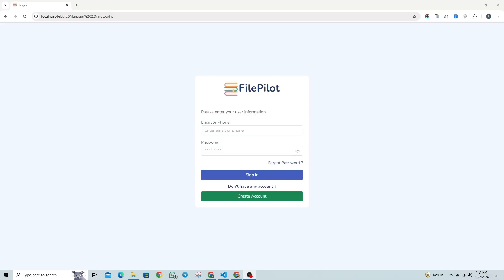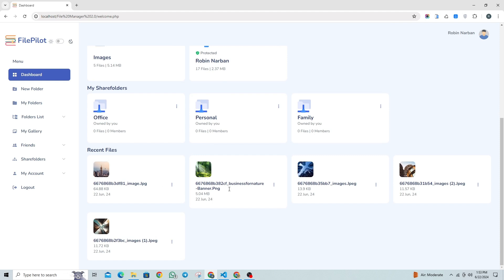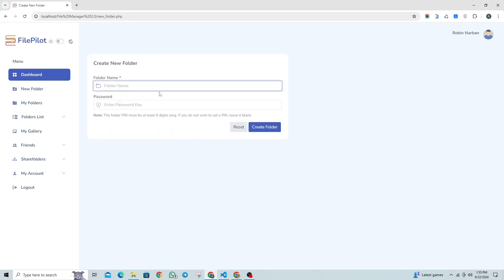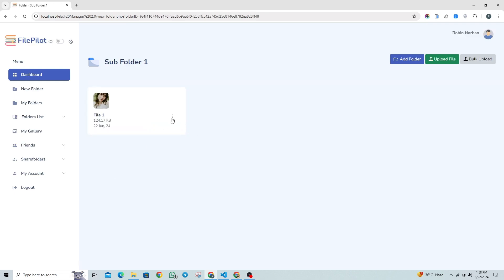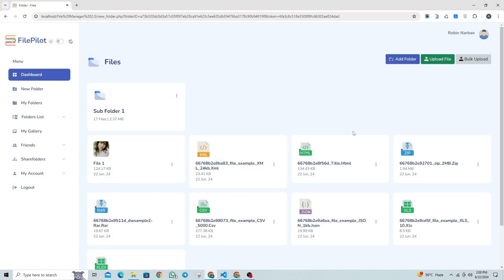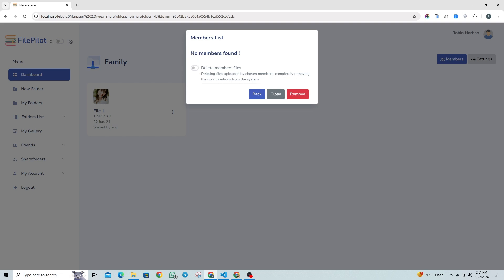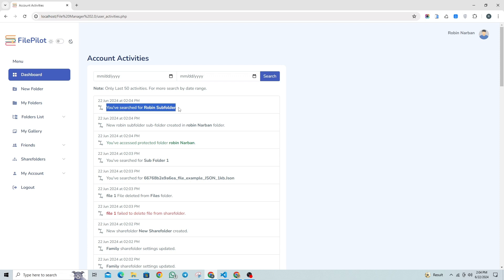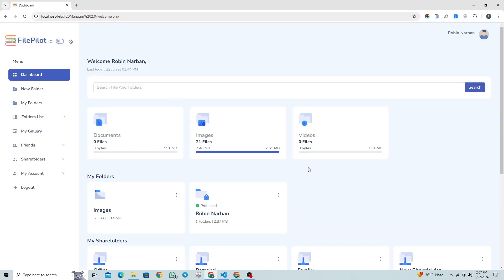Advanced File Management System in PHP MySQL || Robin Codes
Project : Advanced File Management System in PHP MySQL || Robin Codes

Join us on Telegram for more updates and source code

About this Project:
File Management System in PHP MySQL is a system that is based on computer programs in the case of the management of digital documents which used to track, manage, and store documents and reduce stock hard copies. Most are capable of keeping a record of the various versions created.

People here are also searching for:
online file management system,
file management system php,
online file management system php source code,
online file management system php with source code,
online file management system php project,
online file management system php project download,
online file management system php project source code,
online file management system php project free source code,
online file management system php project with source code,
file management system,
file management system project,
file management system php source code,
file management system php with source code,
file management system php project,
file management system php project download,
file management system php project source code,
file management system php project free source code,
file management system php project with source code,
file management php script,
php files management,
file management in php,
online file management php,
php file management software,
file management system using php,
simple file management system php,
php open source file management system,
open source php file management system,
php remote file management system,
php file management,
php file repository system,
php file management application,
php script file management,
php file management script,
php file manager script,
file manager script php,
php script file manager,
free php file manager script,
online file manager php script,
php based file manager,
file management php scripts,
php file management scripts,
php file upload manager script,
cms file manager php,
file management script,
file manager scripts,
script file management,
file management scripts,
script file manager,
online file manager script,
php script file browser,
php file browser script,
php file repository script,
php directory manager,
file management system project in asp.net,
file system php,
file system php tutorial,
php file system manager,
file system manager php,
open source file management system php,
php file upload and download management system,
php filing system,